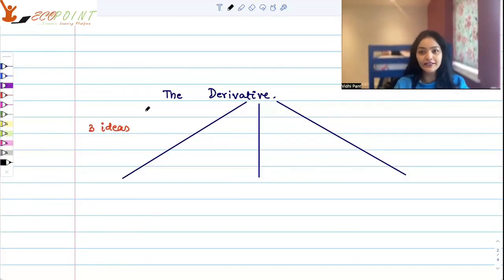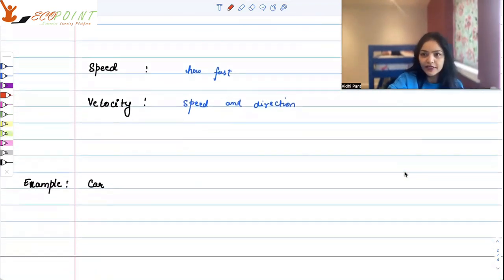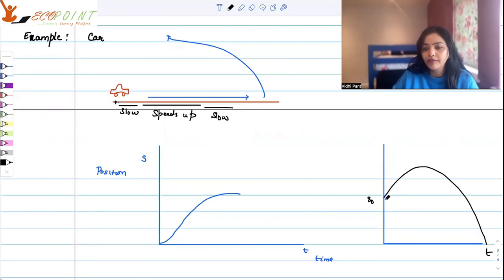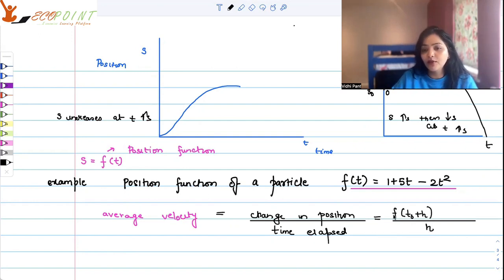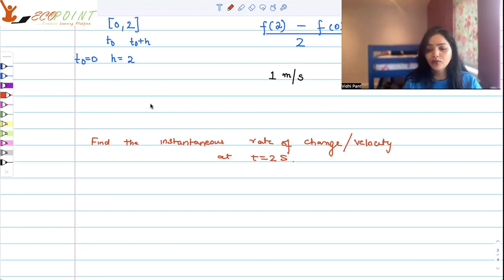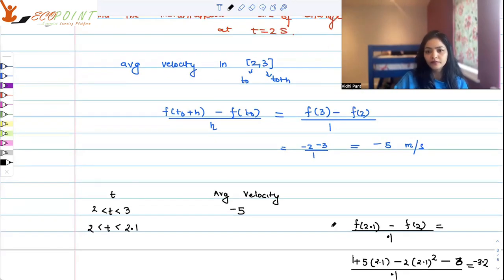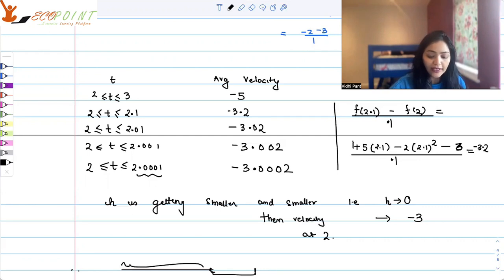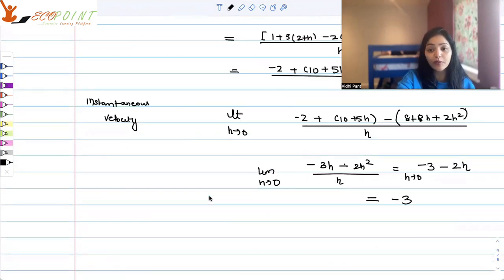The Derivatives Part 1 | Velocity | 9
The most important topic in calculus is the concept of derivatives. With three different points of view we shall try to unfold the real essence of this concept.
In this video I shall take you through the idea of velocity to develop the idea of derivatives, why we need them and how we calculate them.
We shall be in the next few lectures try to understand everything possible we can relate to when we talk of derivatives in maths, visualise it where possible and apply it where needed. Lets unfold the mystery behind dy/dx (oops its still few more lectures to go before we start writing that expression).
Prerequisites :
Playlist 1
Playlist 2 lectures 1 to 8

These videos can be helpful to those who are preparing

1. Basics of MA economics entrance Exam (DSE/ISI/JNU/MSE/IGIDR)
2. Basics of calculus
3.Semester exams Economics H